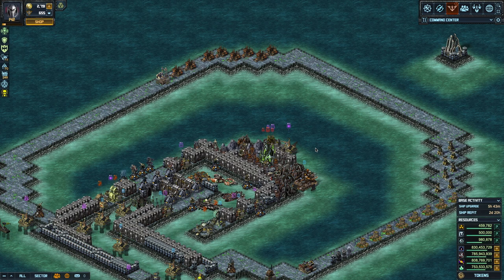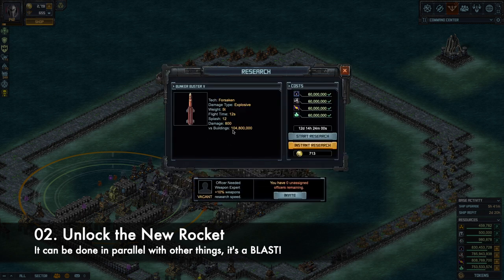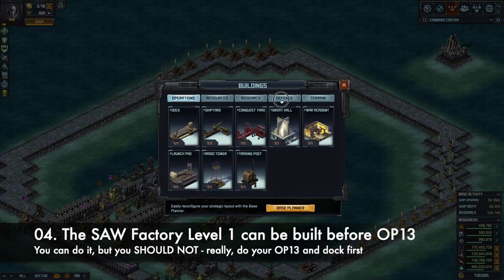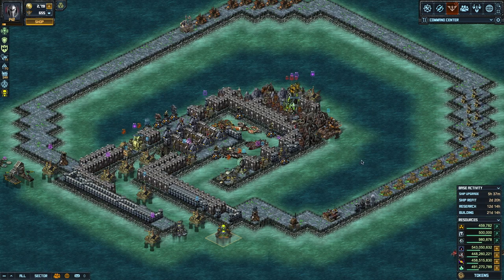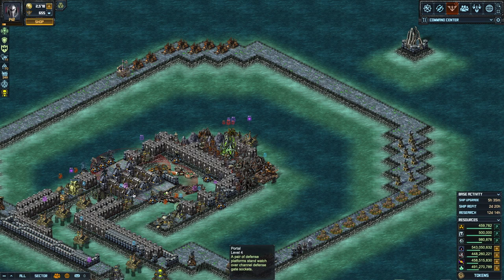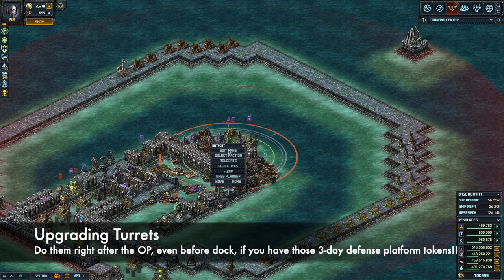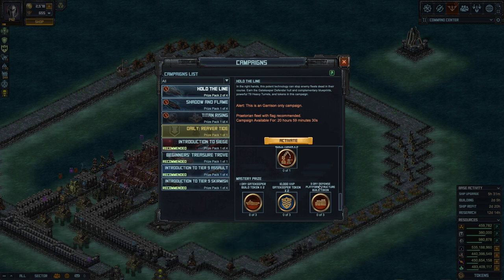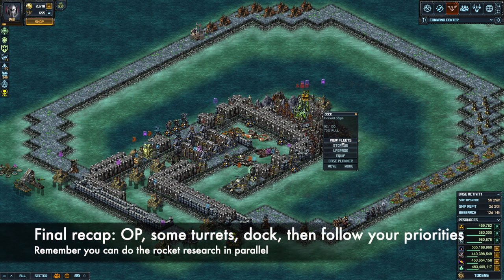Outpost 13 Overview and Upgrade Path [Base Clinic] Feb 2021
An overview of Outpost 13, related upgrades, power gains, what to do first, what bonuses you'll get when you do each upgrade, along with some things you can do in parallel. I hope this helps you all prioritize your upgrades.